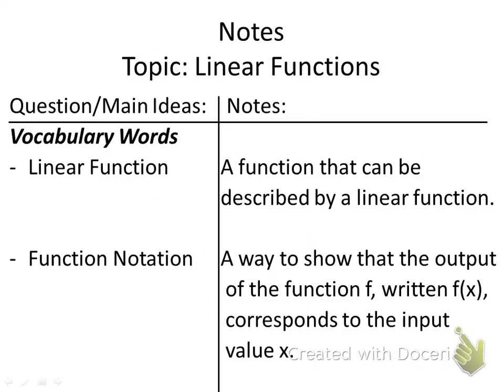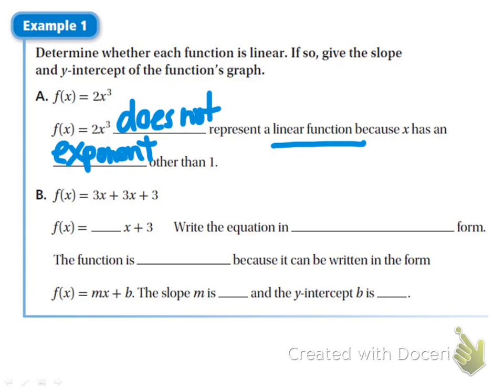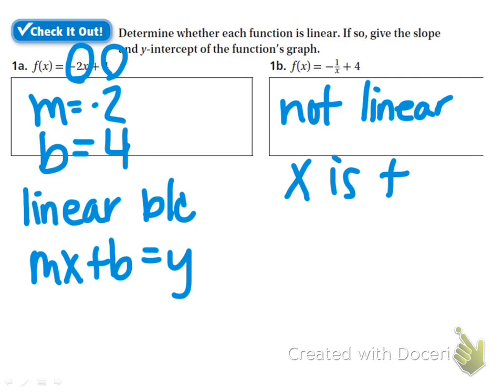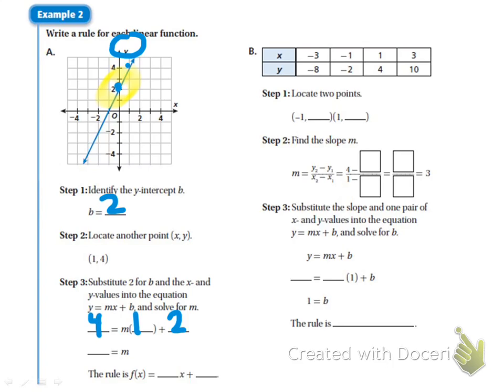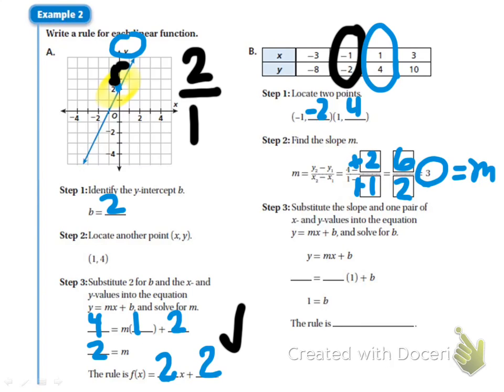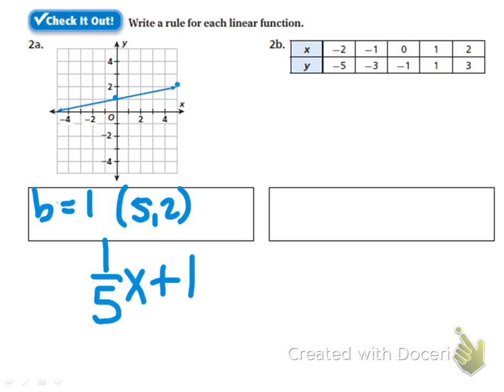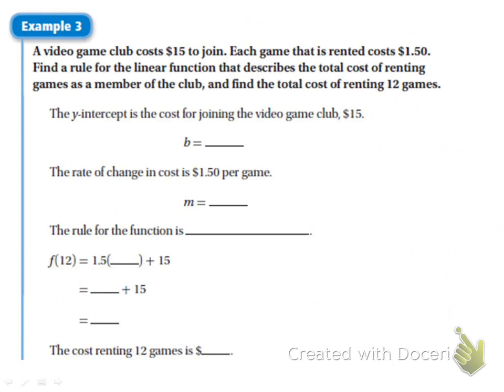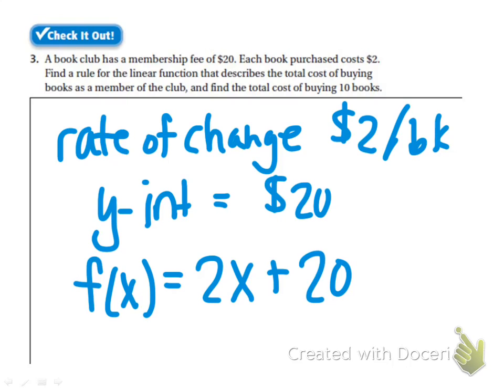Course 3 Chapter 8 Lesson 4